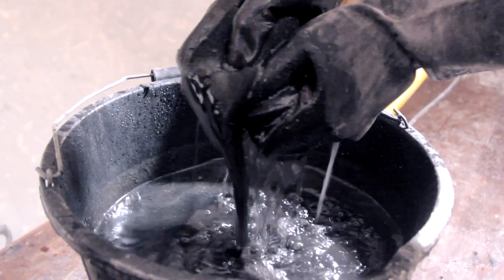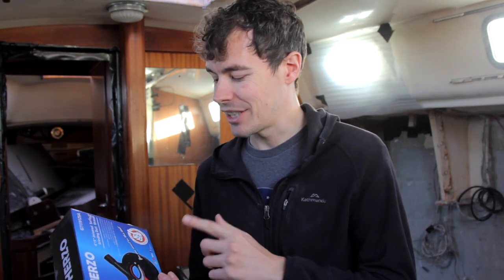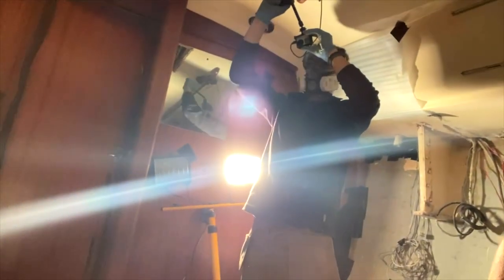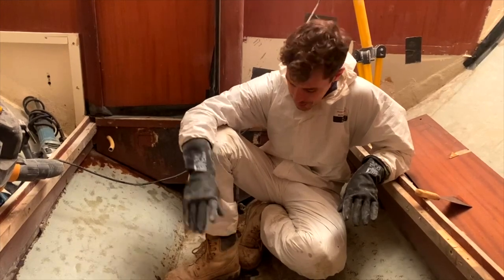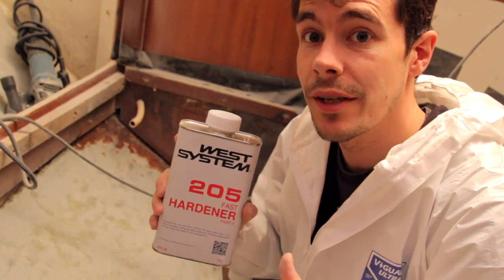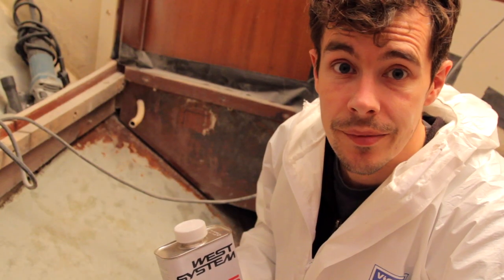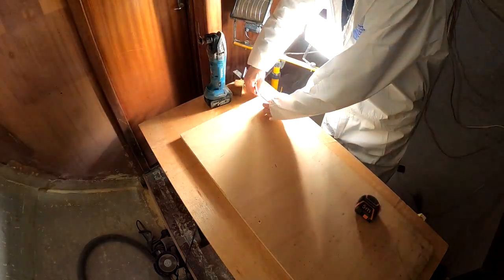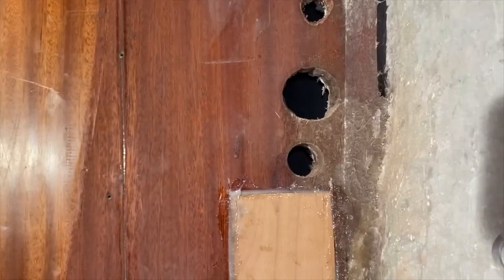Ep 7 | Filling CRACKS and saying goodbye... AGAIN...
This week we discover a large crack lurking beneath where our water tanks were, the epoxy comes out for the first time and the count down is on to finish the weeks job list before our jobs go international.

Ellie and Ben xx

Episode 0 introduces us to all you lovely watchers out there and will give you a little insight to our lives around our decision to buy and refit a sailing boat!

SUPPORT US:
If you fancy supporting our little project and help even slightly towards creating our dream home, how about buying us a coffee:

READ FURTHER:
As we slowly build our content and get further into the design, we want to build our website for somewhere to read more about projects we’re doing, the design and how that is coming along, more facts about Rum Punch etc.
to read on

ART CREDITS:
SRP Logo - Raj Rai